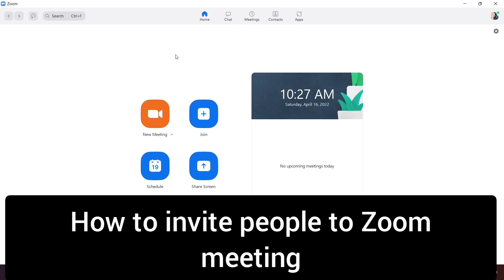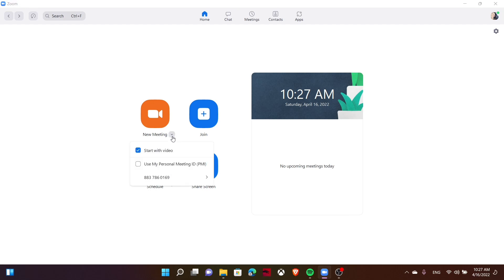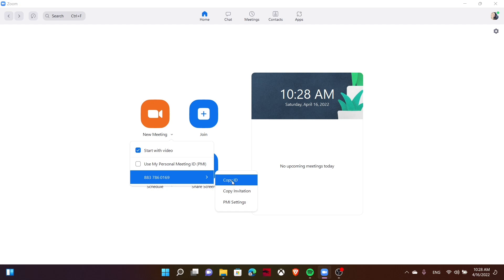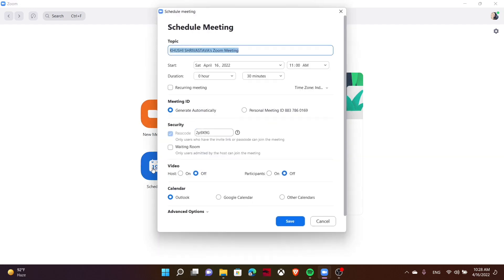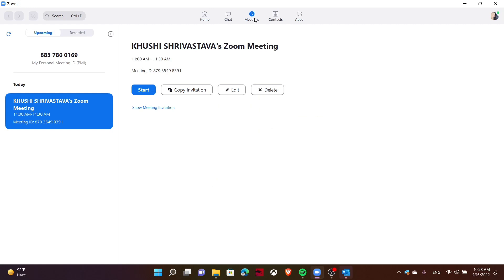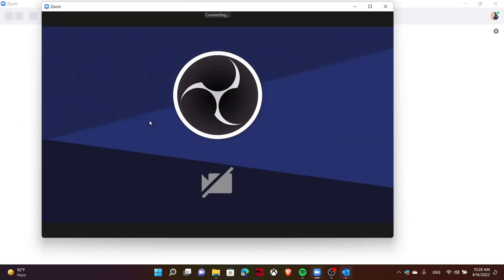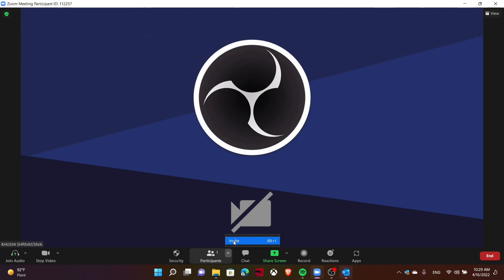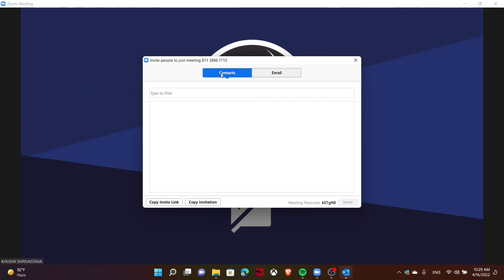How To Invite Someone To A Zoom Meeting | Invite Participants Before and During Zoom Meeting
How to Send a Zoom Invite.